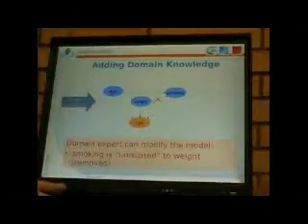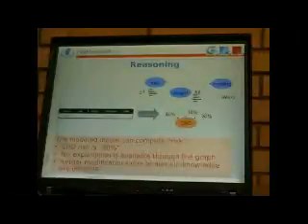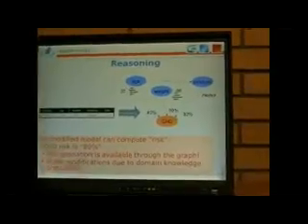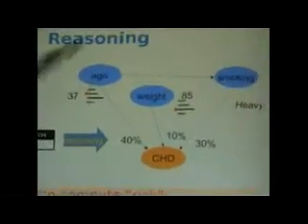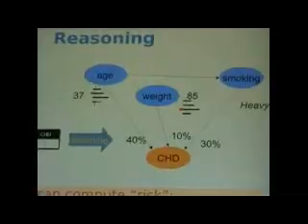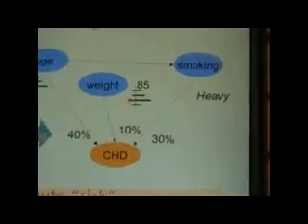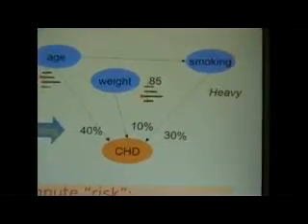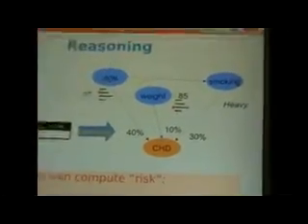HeC's AITION Tool Presented at OPBG_4.rm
Using AITION after adding domain knowledge - a practical example